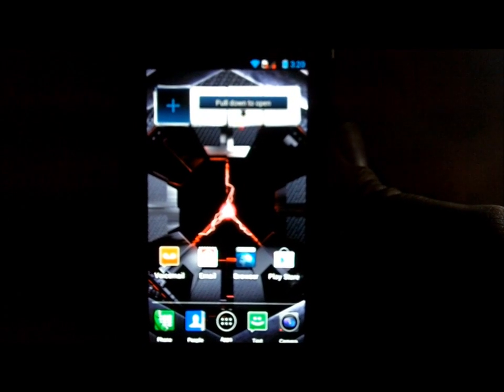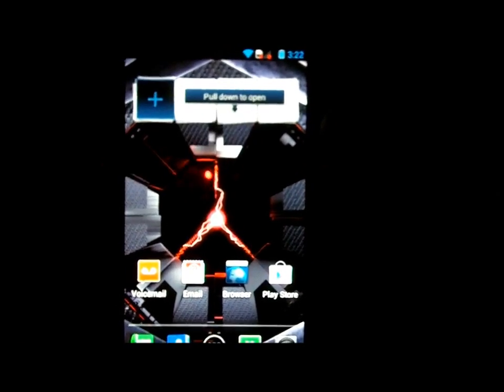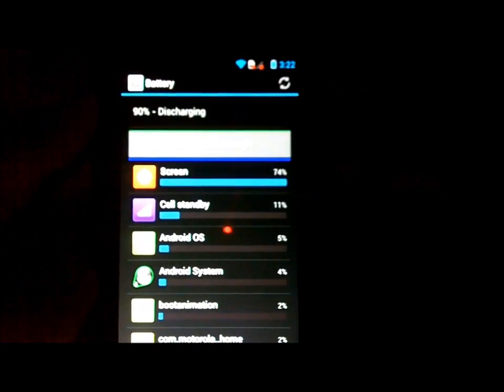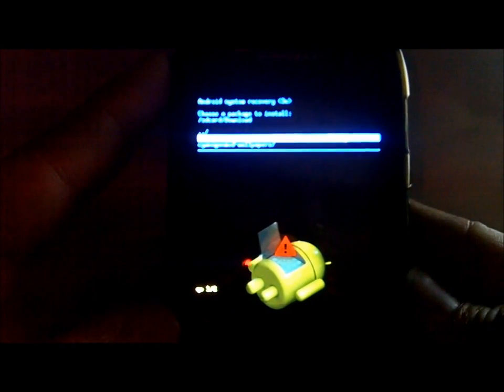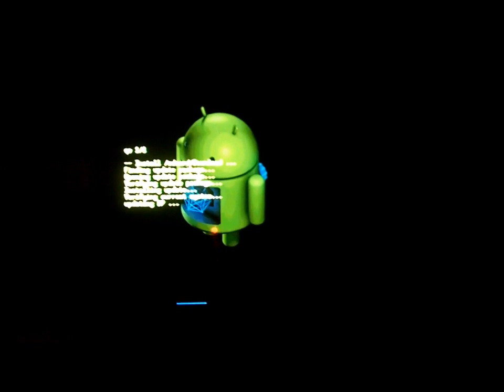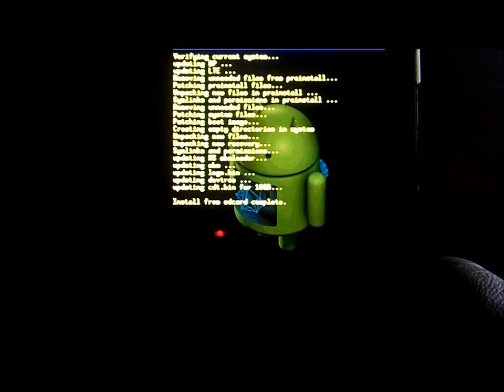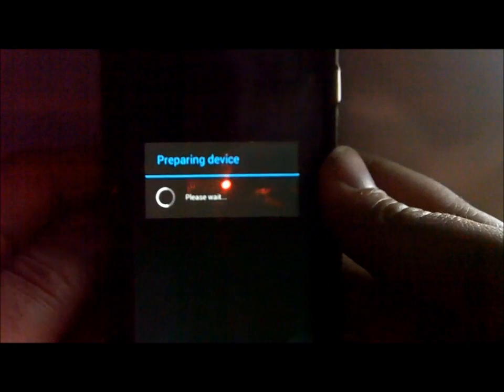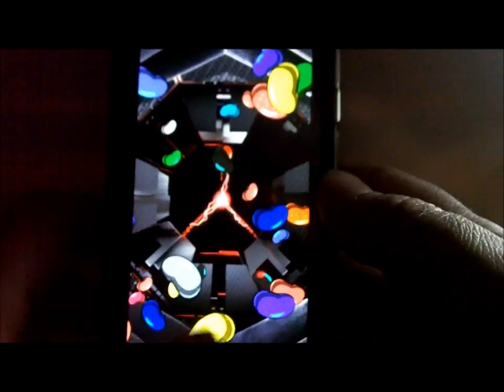How to install Jelly Bean over the air update manually on the Motorola Droid Razr or Maxx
How to install Jelly Bean ota / over the air update manually on the Motorola Droid Razr or Maxx CDMA only

Requirements
Droid Razr or Razr Maxx XT912
Stock android 4.0.4
Update zip downloaded to either sd card or cache file
if you want to have root make sure you root before update and back up with voodoo
at least 30 minutes to perform all the steps

Link to how to restore root if you lost it after the update to JB

How to Re-root JB After Having to Factory Reset

Link on how to get free wifi hotspot back on this jelly bean ota